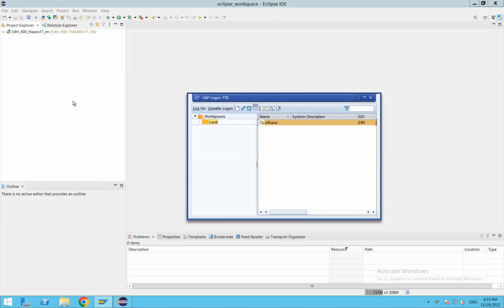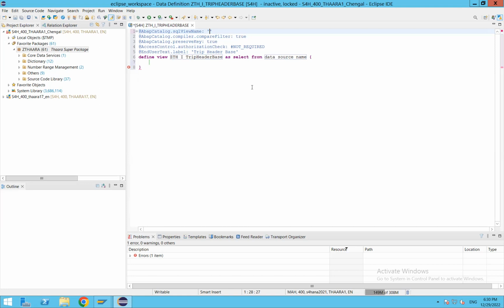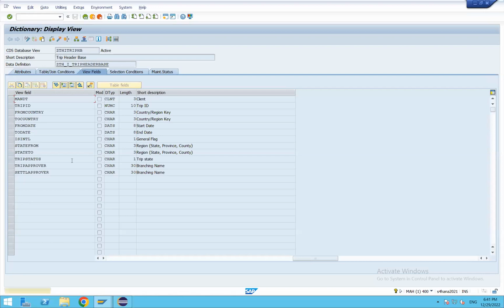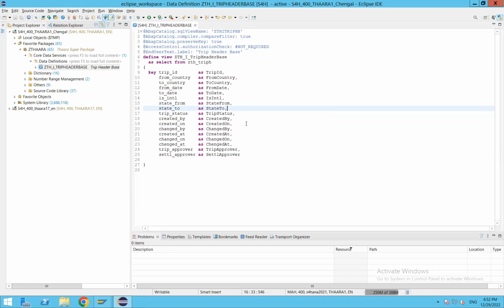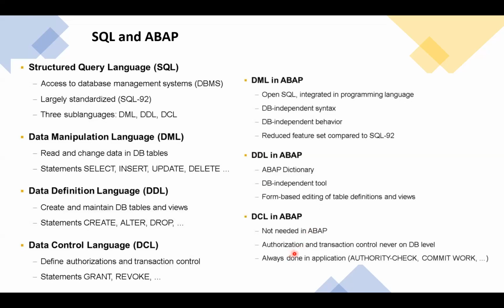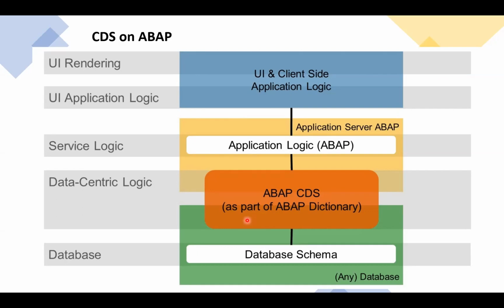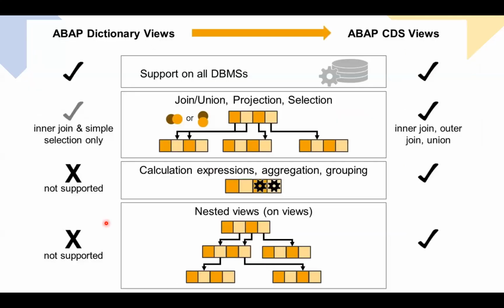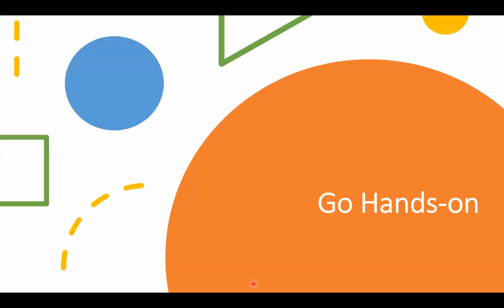1 - CDS Views - Introduction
CDS - core Data Services Introduction
- Create project in eclipse
- Add favourite package
- Navigate through package and objects
- Create first CDS view
- Check where-used list
- Reference in GW OData service
- Presentation Slides (DDL, DML, DCL in CDS and compare with ABAP Dictionary)
- Data-to-Code and Code-to-Data approaches
- Difference between CDS on HANA and CDS on ABAP
- Capabilities difference between ABAP Dictionary views and CDS views
- CDS Repository Objects
- CDS flow on ADT
- CDS Naming Rules
- CDS Syntax Rules